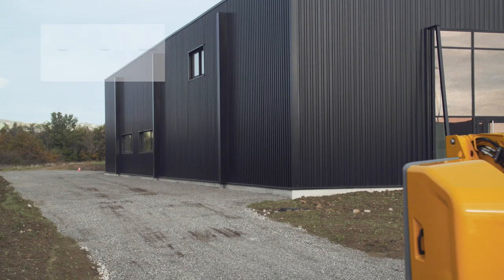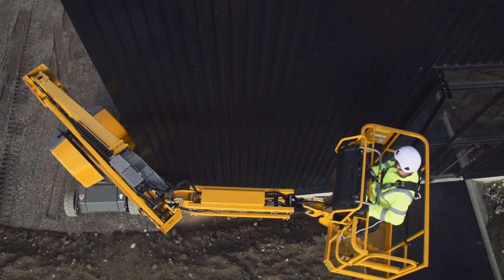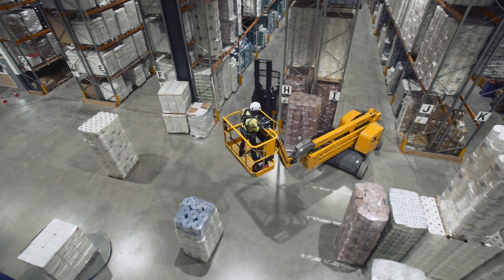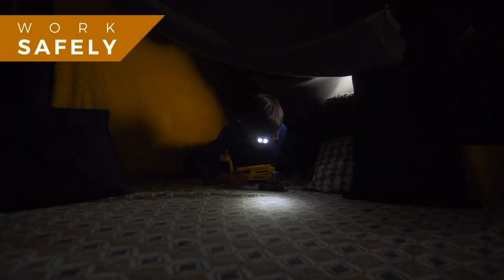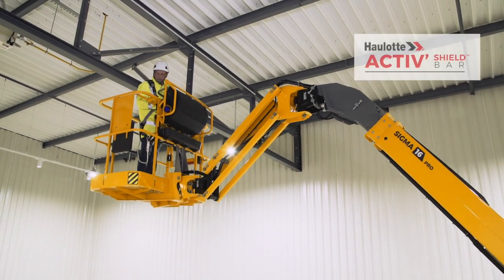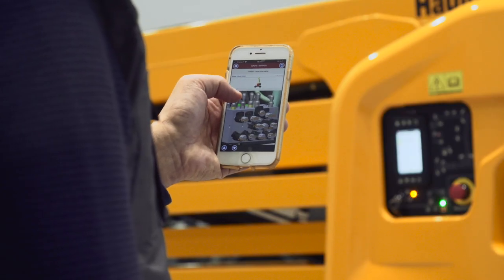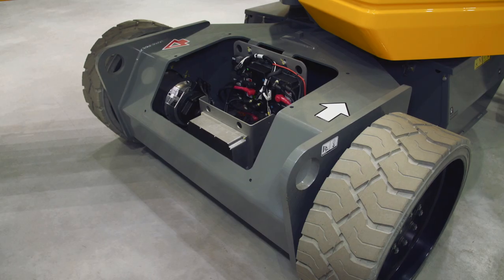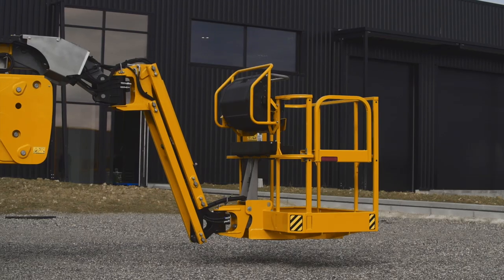Haulotte SIGMA 16 PRO - EN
YOUR BEST ALLY FOR DAILY WORK
SIGMA 16 is the easy-to-use electric boom that meets all your requirements for working at heights of up to 16m. Let yourself be surprised by its large work envelope, agility in a range of working environments, and simultaneous movements: working at height is child’s play!